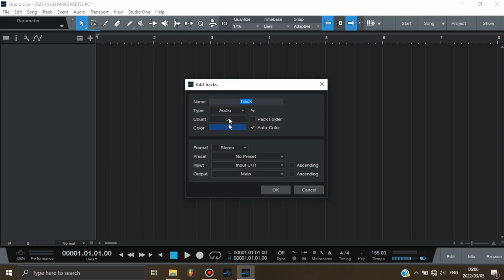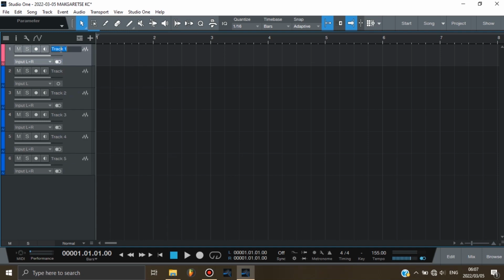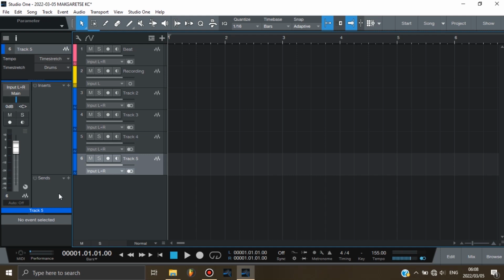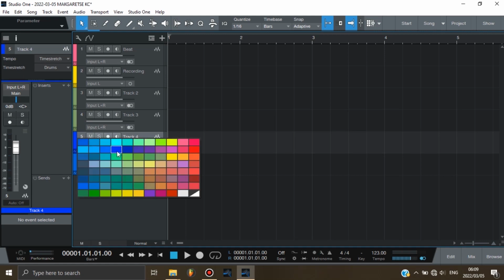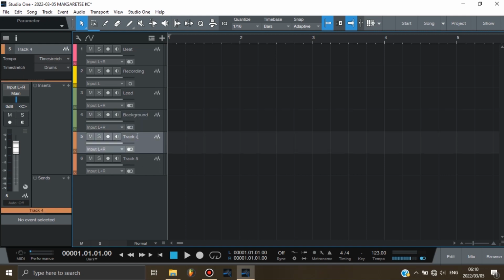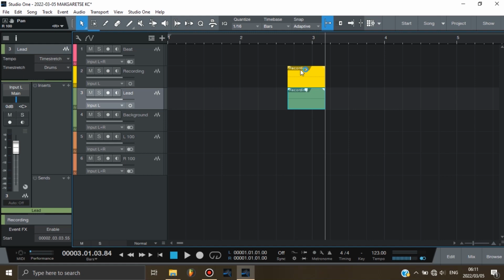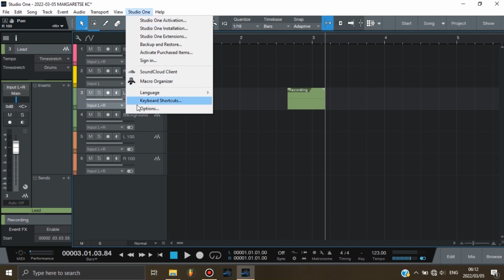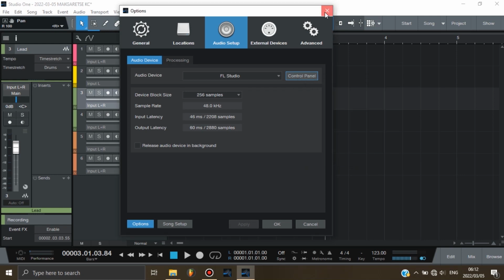5 Things To Do Before Recording Vocals In Studio One 5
Hello family in this video i will share 5 common thing every producer should do before recording vocals in StudioOne Presonus.
(CommonThingsToDoBeforeRecordingVocal). Just like in any DAW, In StudioOne specific setting will help you achieve better Vocal Recording experience and quality.
This channel provides you with quality music production tutorials, that will help you through your music journey

studioone, studioone5, studioonetutorial, studioone5tutorial, howtousestudioone, howtousestudioone5, studioonetutorialbeginner, studioone5tutorialbeginner, presonusstudioone, presonusstudioone5, studioone5.1, studioone5.1 tutorial, howtousestudioone5.1 .